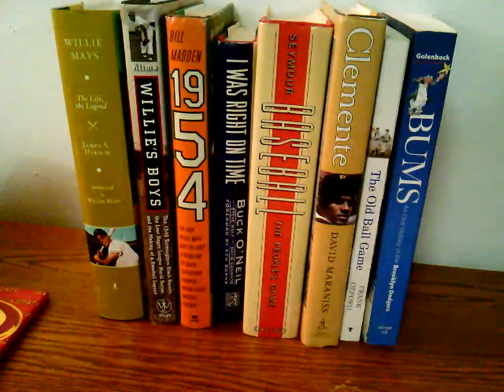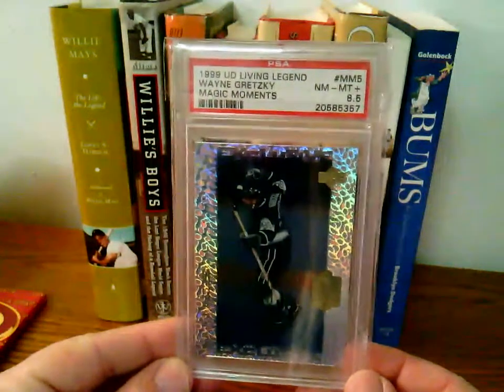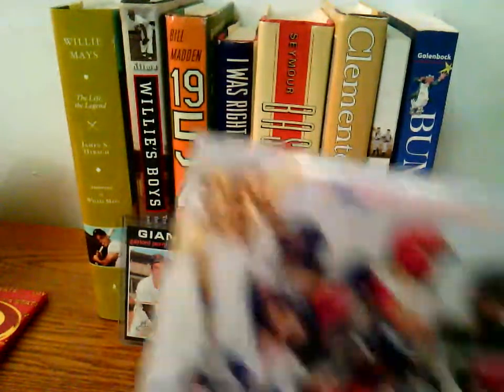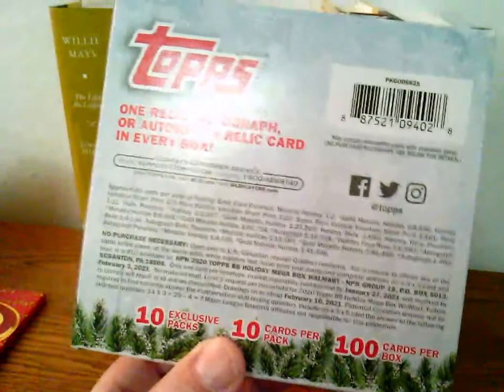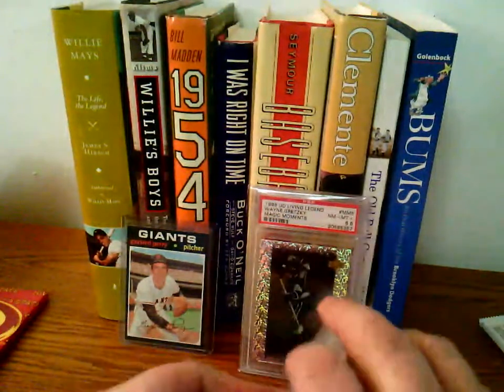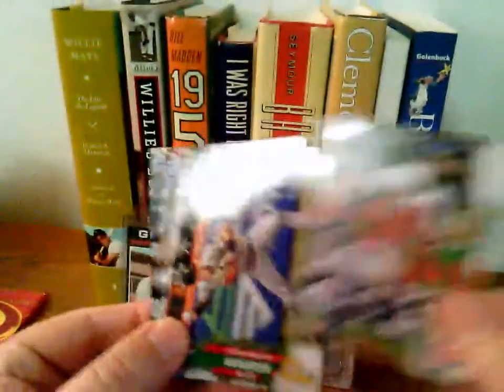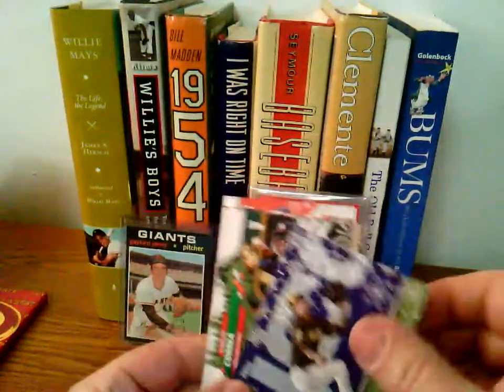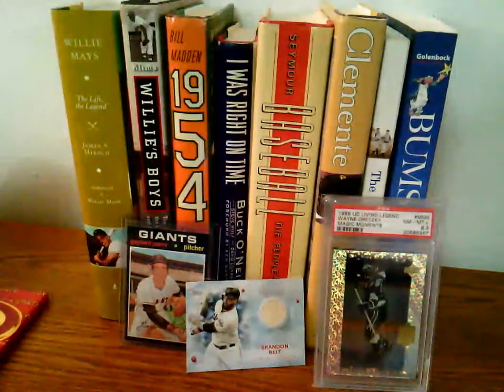Snow Day!!!!! Well, Early Out Anyway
What better to do with a couple of extra hours than make a video?  Nothing in my book.  A couple of additions, plus some retail:  some good, some not so good.  Enjoy!